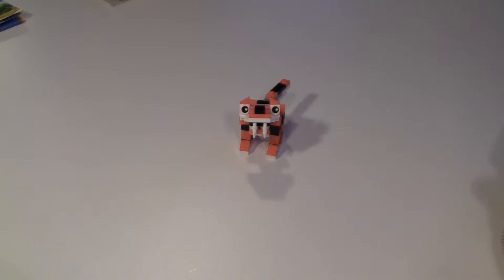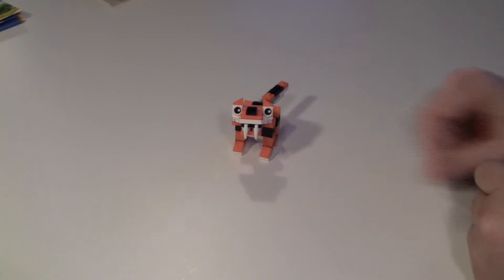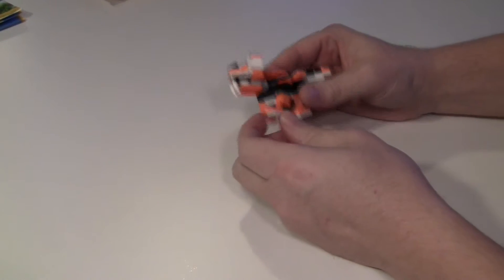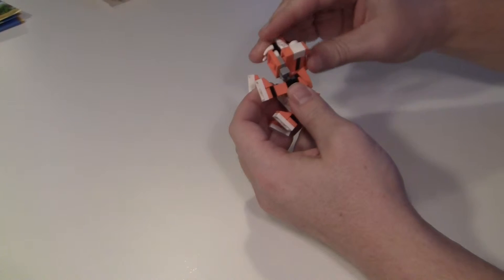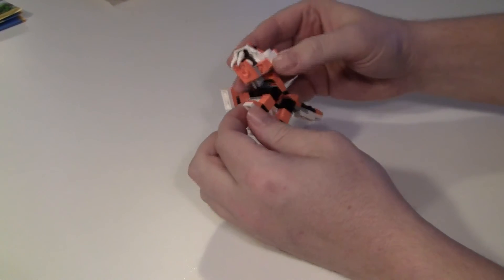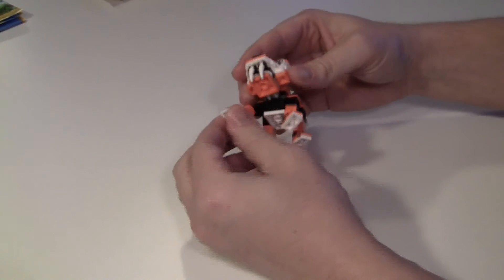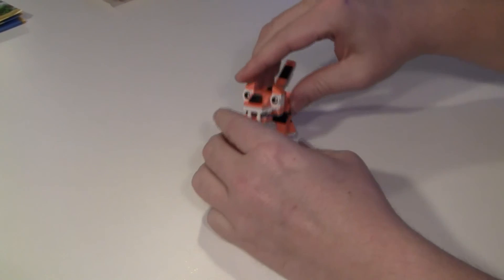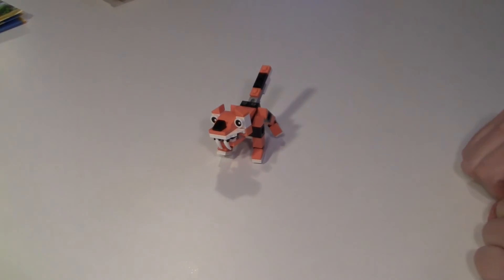Lego Creator 30285 polybag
Creator promotional set released in 2015